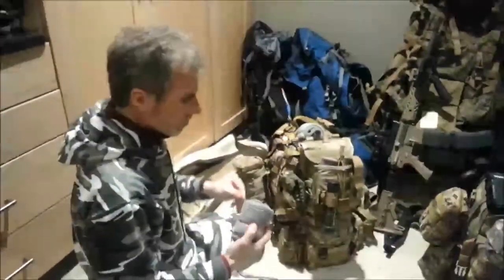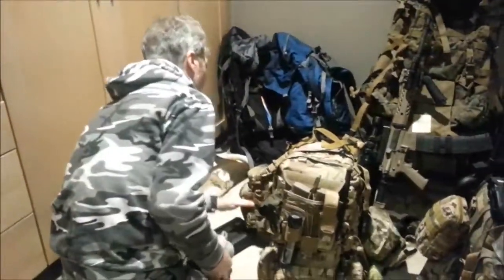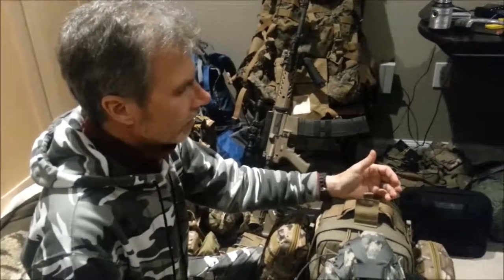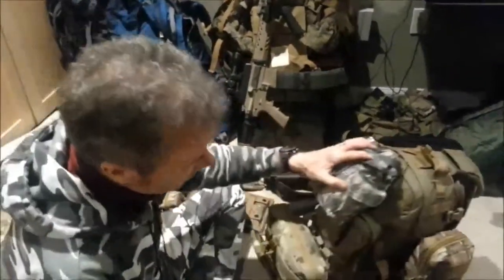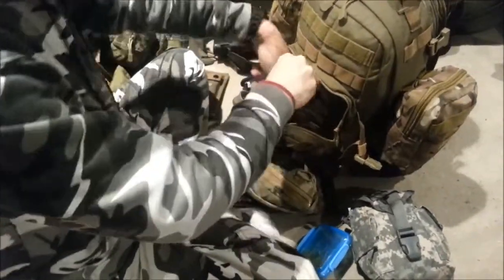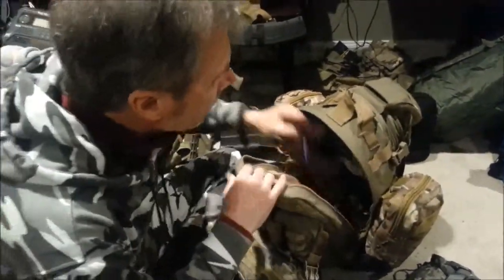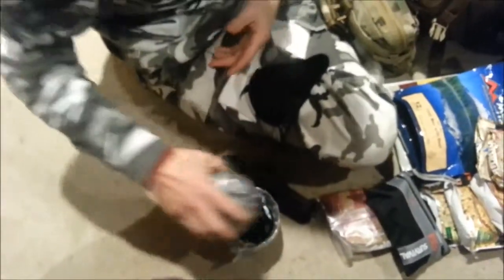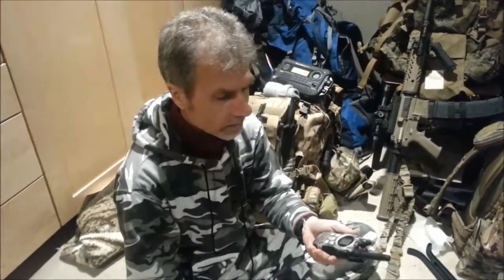Two Week Survival Kit Design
This 1-2 week survival pack is a follow on to the 2-4 week survival kit/pack in my other videos.   This design is something you carry with you in your car, motorcycle, boat..  basically it can go and be near wherever you are.

Basically you get stuck somewhere from a storm or other disaster perhaps even an EMP strike.   This kit will be there for you to leave your car if need be and walk to safety or have the supplies to keep you alive until you can get to your home or main survival location.

While this kit does not contain all the items of the larger kit, it does have enough to allow survival in any conditions with food, water purification, creating shelter and making fire.  It takes a bit more advantage of power from sunlight but does not offer as much in personal defense or ammo.